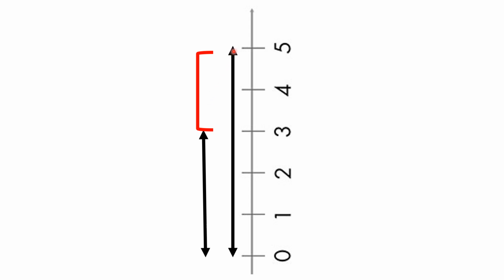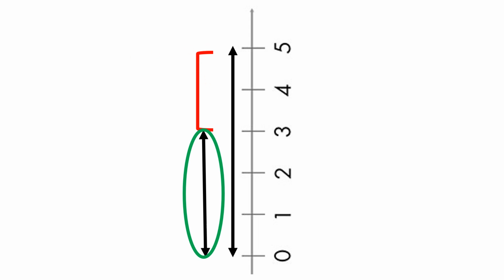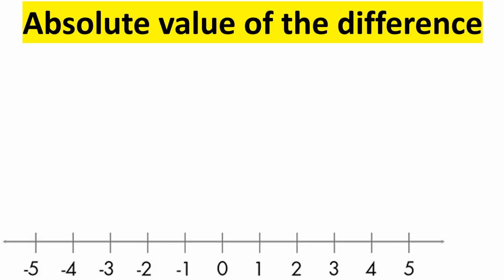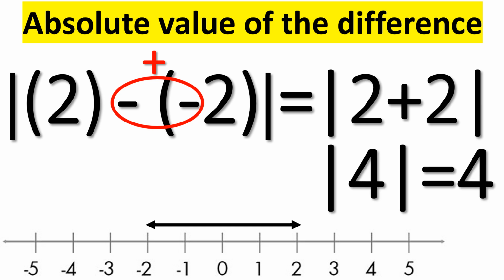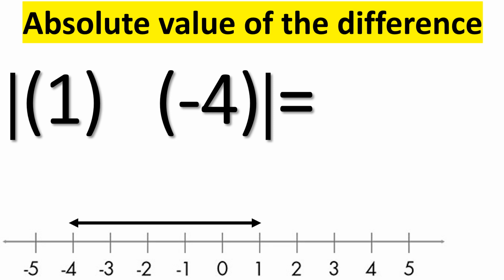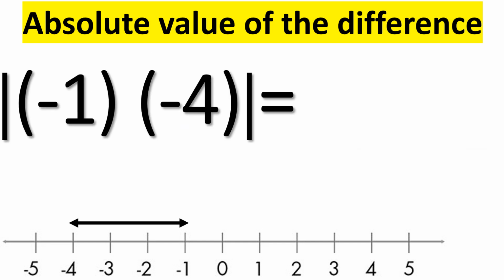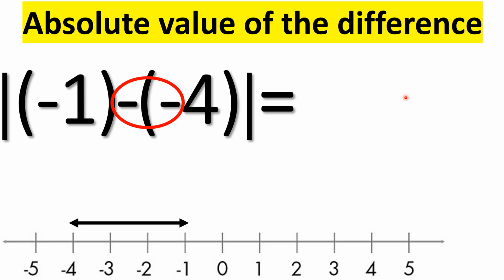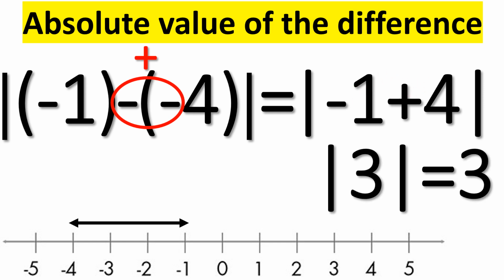Difference of 2 numbers